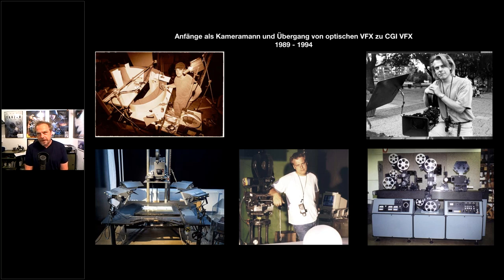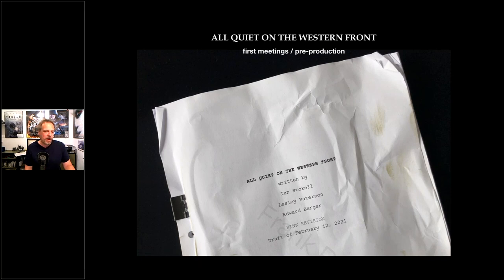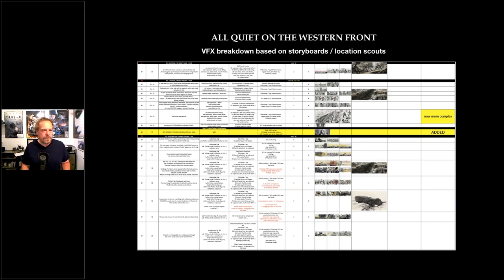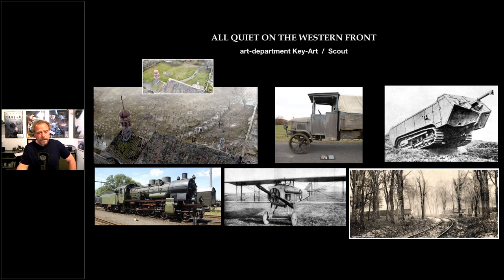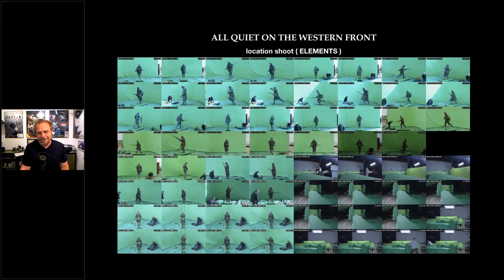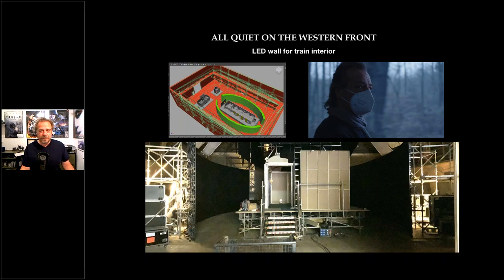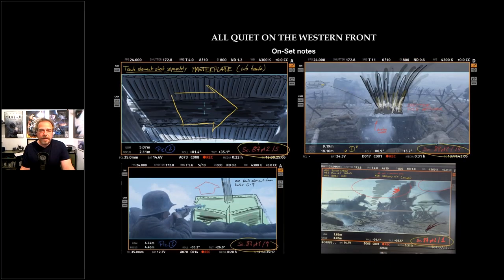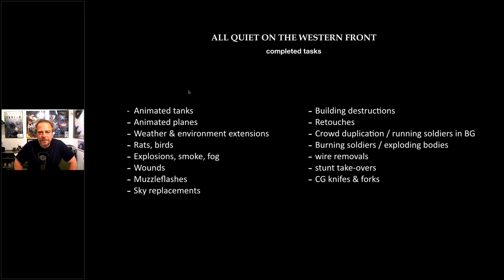ICE 2023.I: Day I: Frank Petzold: "VFX of the Oscar-winning 'All Quiet on the Western Front'"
The Organizers:
- Thomas Gronert
- Matthias Buehler
- Anca Badut
- Andreea Stefan
- Robert Truong